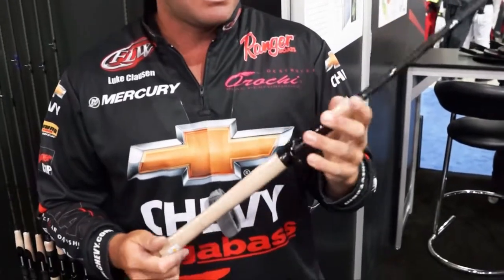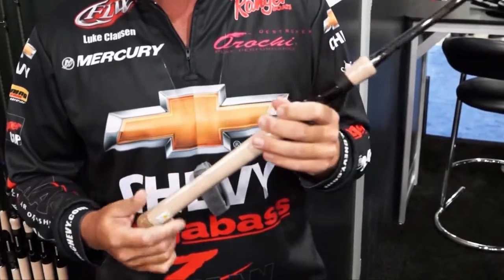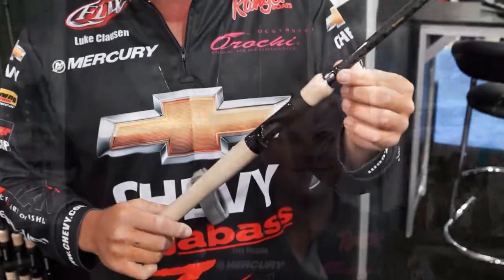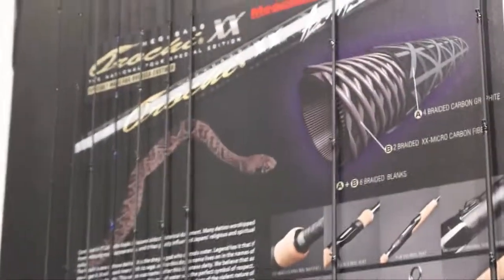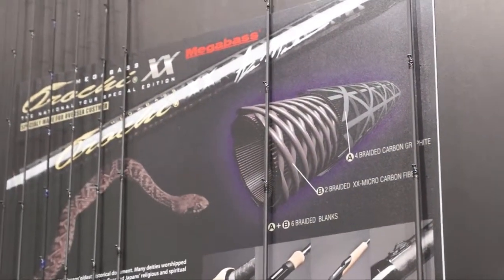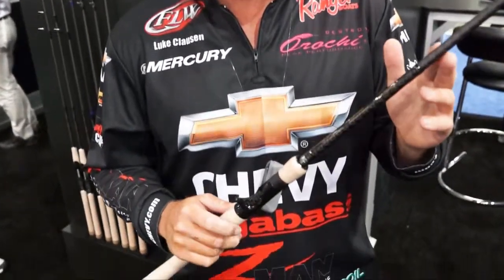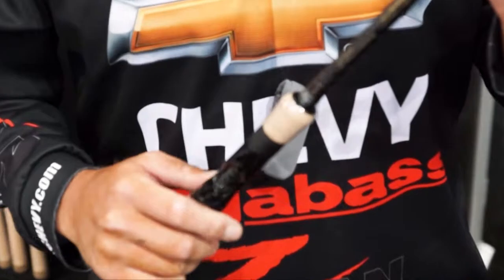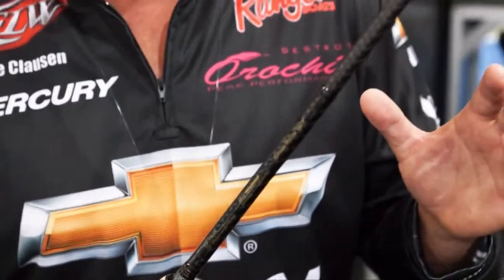Megabass New Products at ICAST 2013 with Luke Clausen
Luke Clausen presents Megabass new products at ICAST 2013